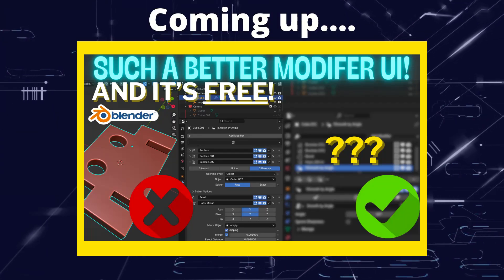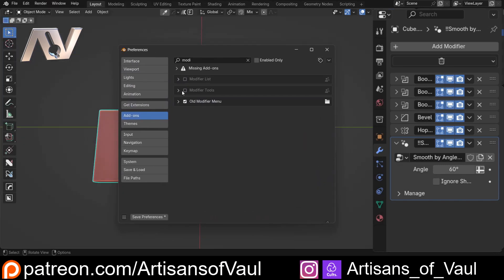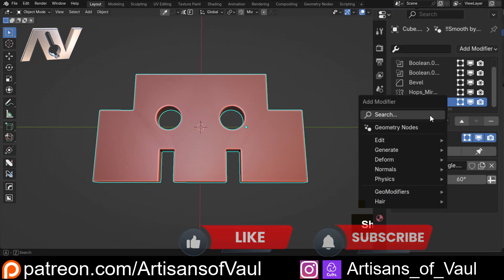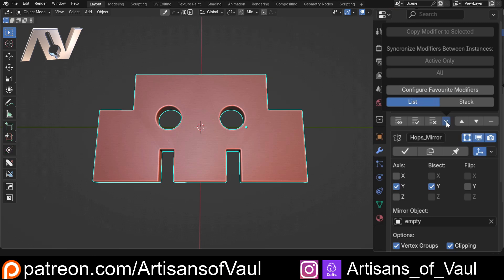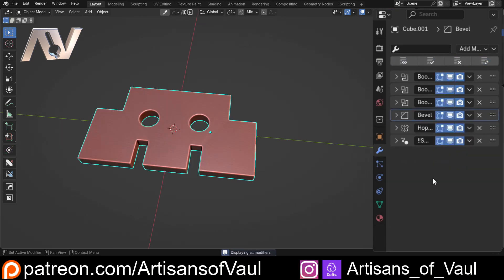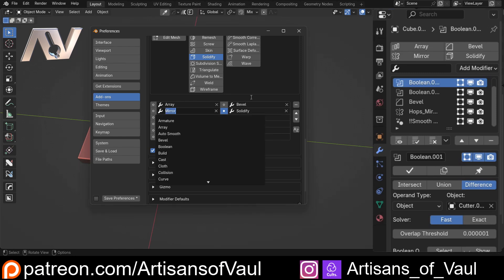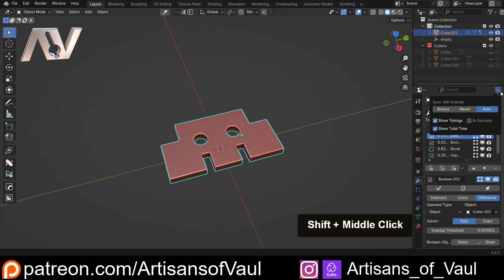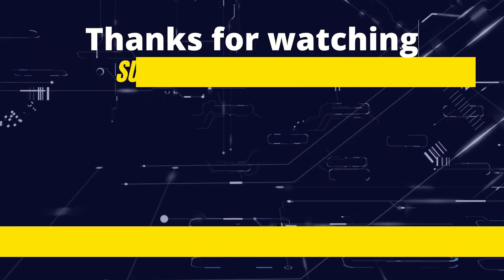A HUGE Improvement in Blender's Modifier Stack - Free Addon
I can't believe I hadn't found this before, what a huge improvement to Blenders UI experience for the modifier panel!